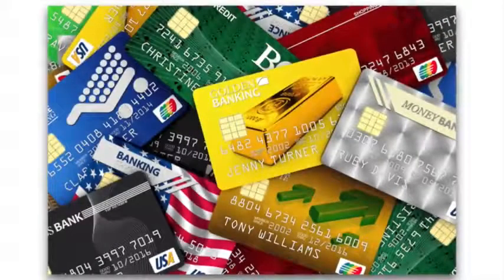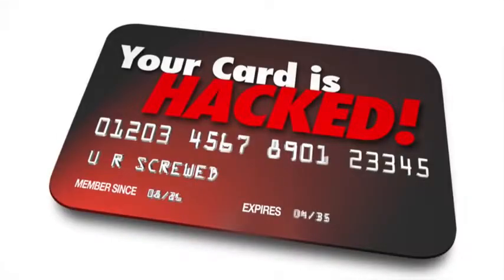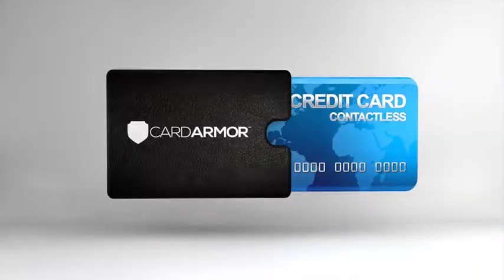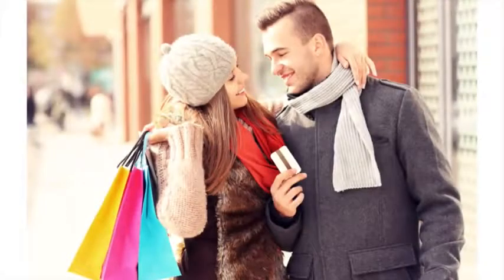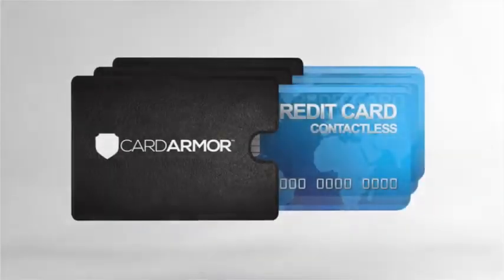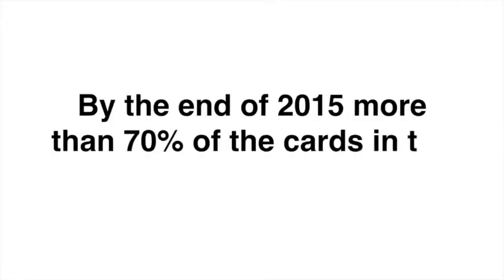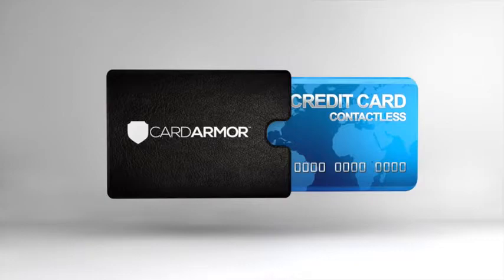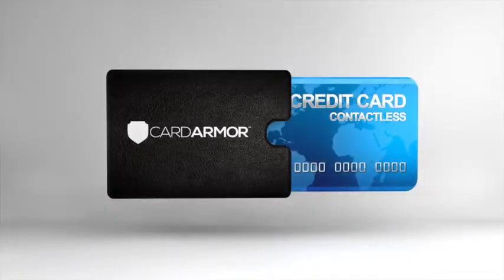Card Armor Credit Card protector (watch the video very important !!!!)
Card Armor Credit Card Holder, 6 Premium RFID Blocking Sleeves with Clear Front for Easy Viewing, Prevent Identity or Financial Theft from High Tech Thieves .

* TRAVELING? You better protect your cards. With the new scanning device technology your smart credit cards (the ones with chips) can be scanned through your clothes, wallet or purse without you ever knowing.

*$190 BILLION GETS STOLEN IN CREDIT CARD FRAUD PER YEAR. High tech credit cards require high tech solutions. Who is reading your debit cards?

*THIEVES WITH POCKET SCANNERS… can read your sensitive information from up to 20 feet away. The Solution is to protect your cards with our scan resistant RFID (Radio Frequency Identification Data) blocking sleeves.

*WHY FUMBLE AROUND WITH PAPER SLEEVES? Paper crinkles and looks ratty after a short while. Look stylish and identify your cards instantly with our long lasting Clear Front protective sleeves. Made slim they’re easy to slip cards in and out of, and they fit in most wallets. Great Stocking Stuffer for the Holidays.

*SAFETY FIRST! Those wise sayings like " An ounce of prevention is worth a pound of cure " are true. We believe it’s Better to be SAFE than SORRY!

THANK YOU ALL ! THANK YOU YOUTUBE !